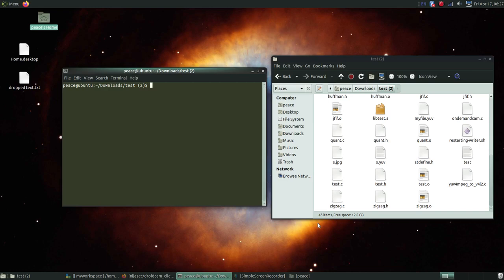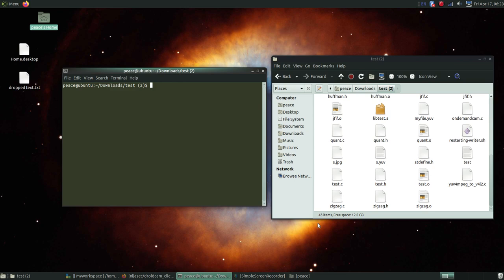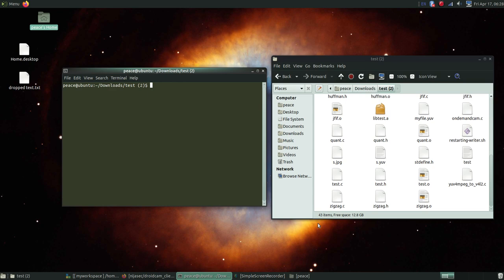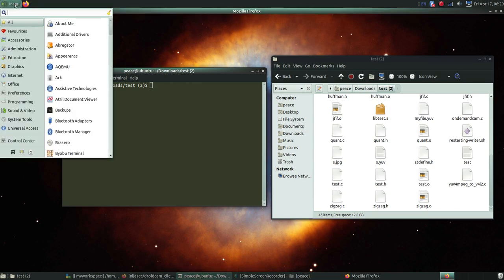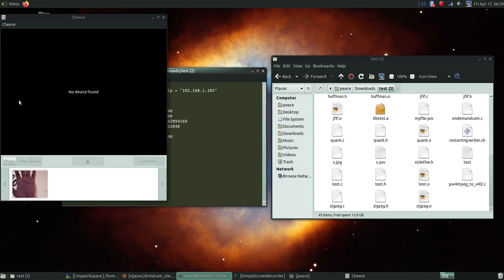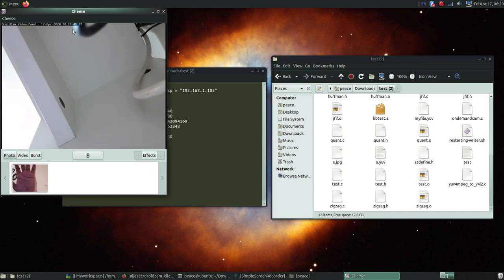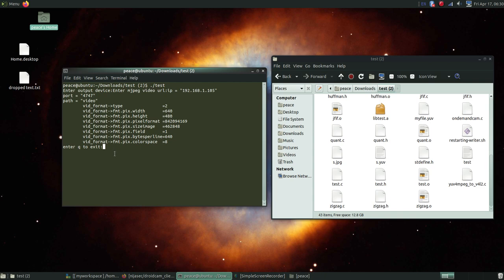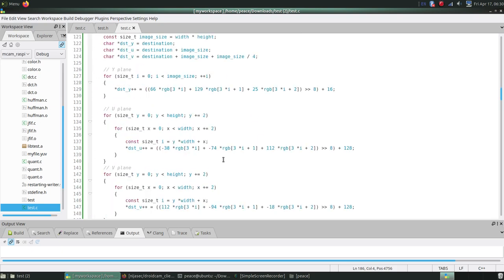Mobile Phone Camera webcam Client for raspberry pi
How to use your mobile phone camera as web cam for raspberry pi 4 device.
Links